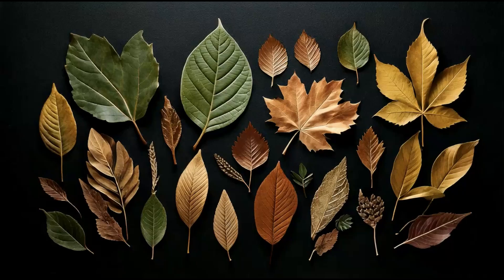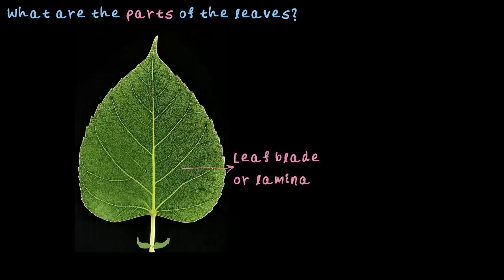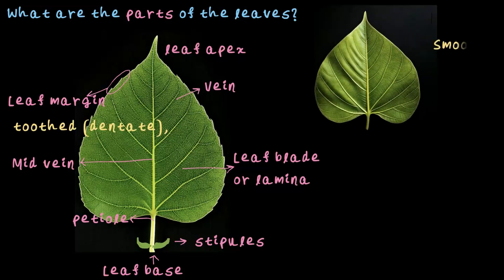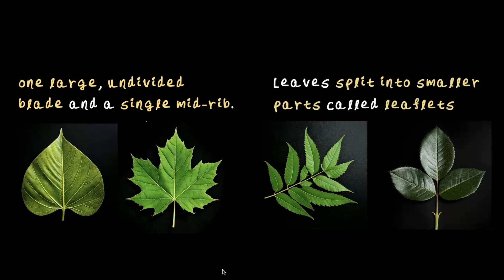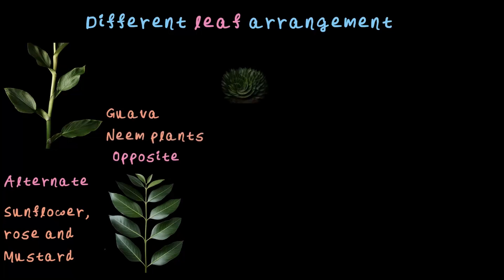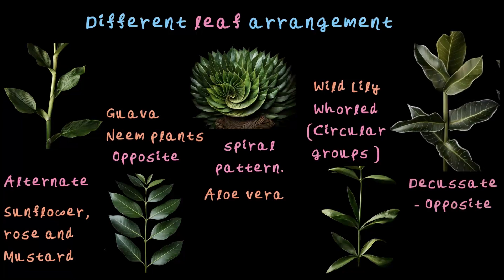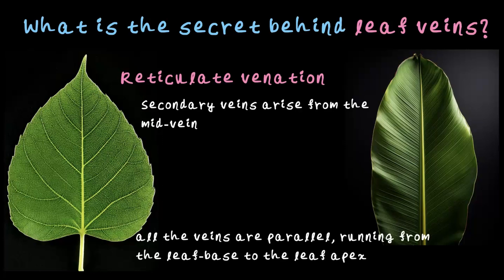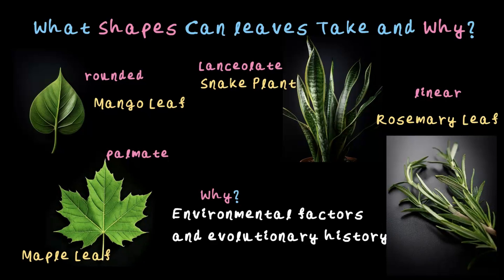All About Leaves | Plant Structure & Functions | Middle school Science | Khan Academy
Ever wondered what makes leaves so unique? In this video, we dive into the fascinating world of leaves, uncovering their structure, types, shapes, and more! Learn about the hidden parts of a leaf like the lamina, petiole, and stipules, and discover how leaves arrange themselves on stems in alternate, opposite, or spiral patterns. We’ll also explore the two major types of leaves—simple and compound—and the beautiful patterns of vein arrangements: reticulate and parallel venation. Plus, find out how evolutionary history and environmental factors shape the size and form of leaves, helping them adapt to their surroundings. From peepal to maize, every leaf has a story to tell. Whether you're a student, nature enthusiast, or simply curious about the natural world, this video is packed with fun facts and knowledge to spark your curiosity. Hit play, and let’s take a closer look at the wonders of leaves!

Timestamps:
00:00 Introduction
00:27 Parts of Leaves
01:49 More about margins
02:26 Simple & Compound Leaves
03:14 How are leaves arranged on stem?
05:22 Leaf Veins
06:05 What shapes leaves take?

Created by
Shankar R